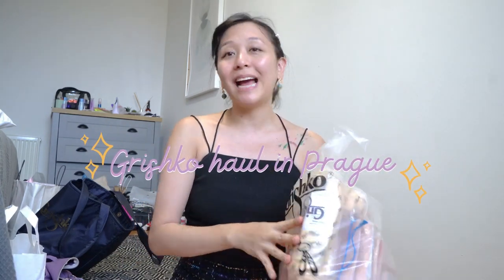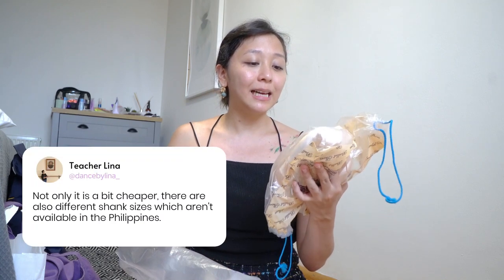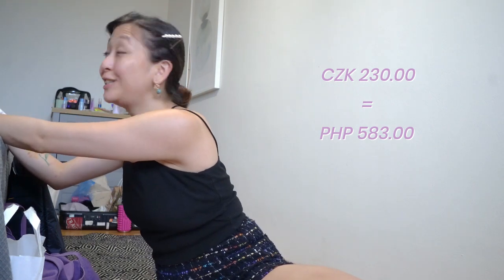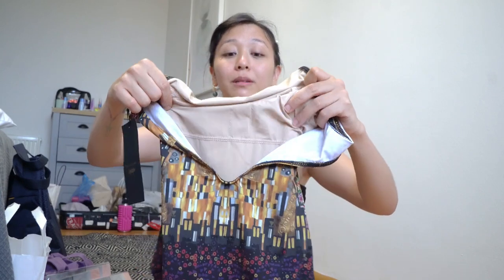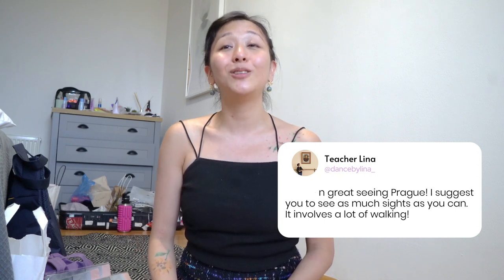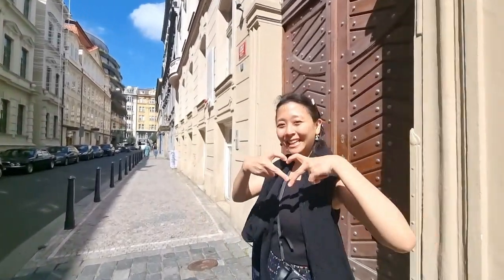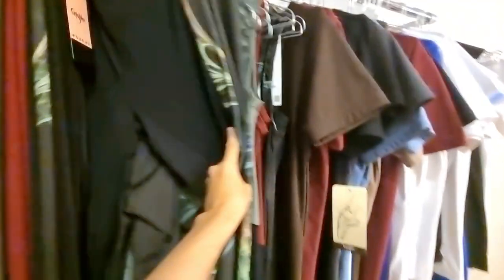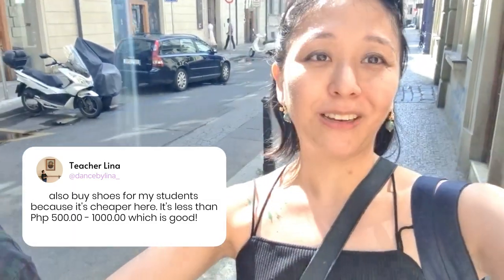Ballet Teacher Travels: Grishko Haul in Prague (and Grisko Store Tour)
Grishko shopping spree in PRAGUE + Dancewear Haul! A visit to the Grishko store should be at the top of every dancer's bucket list when visiting Prague.

🩰 Aside from your typical online ballet class, enrolling gets you extra how-to and choreography videos, discussion sessions, and a free Slowdown Saturday Mental Health session every Saturday! 🆓 Your first class is free!